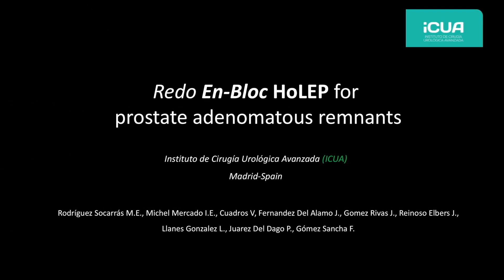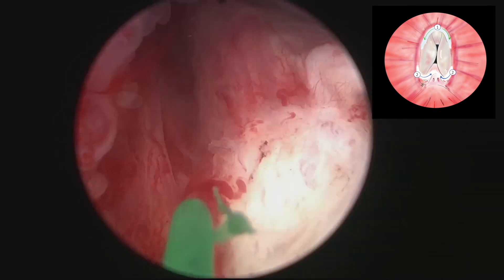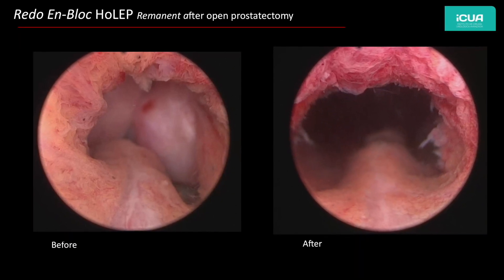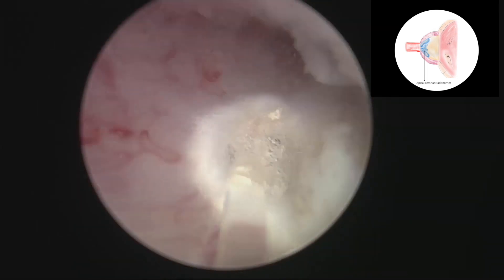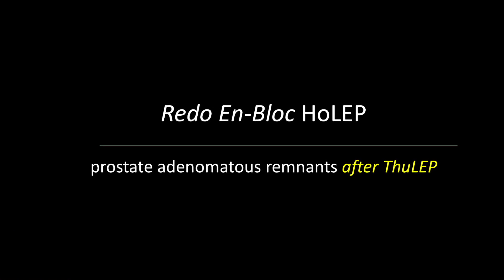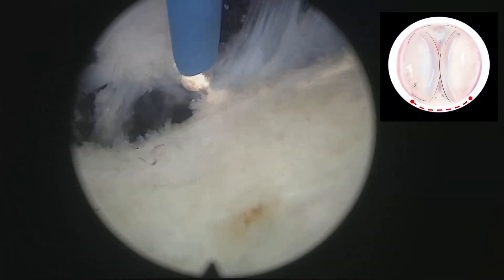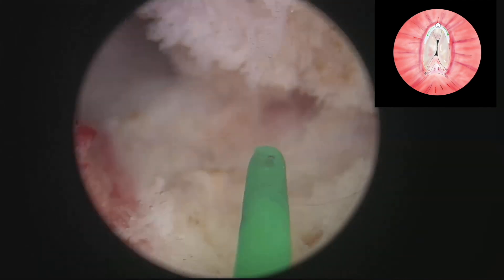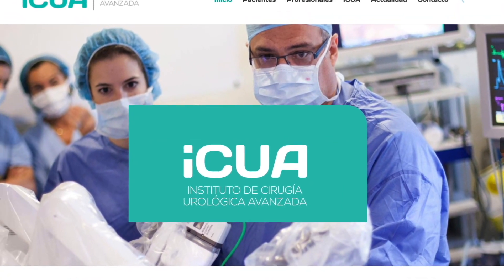Redo En bloc HoLEP with early apical release after different previous endoscopic treatments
This video shows how useful it is to perform the en-bloc HoLEP technique when performing re-do cases. In many instances, a patient who has been submitted to previous endoscopic treatment for BPH (Benign Prostatic Hyperplasia), as TURP, open prostatectomy, or laser treatment, needs re-treatment. This technique is ideal for such cases. I hope to enjoy the video!